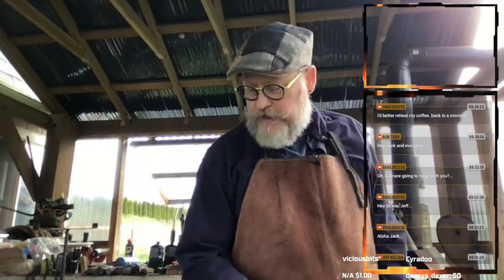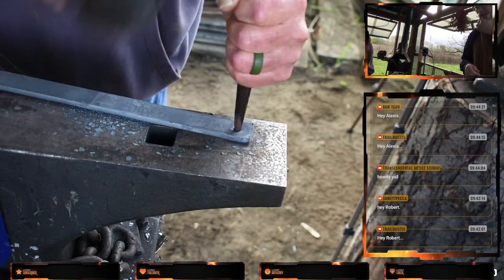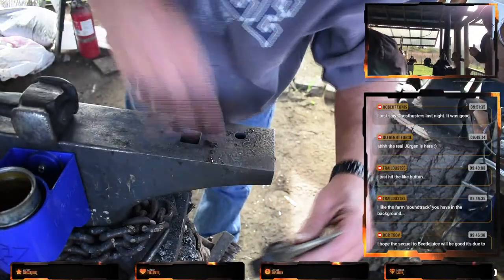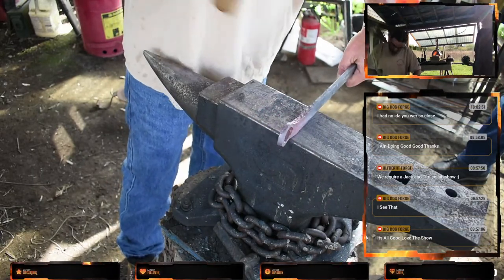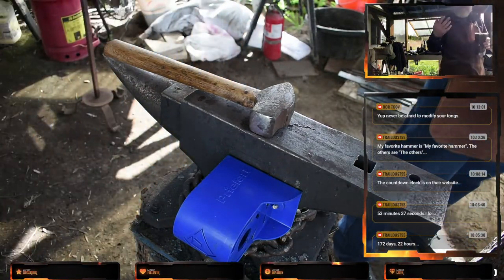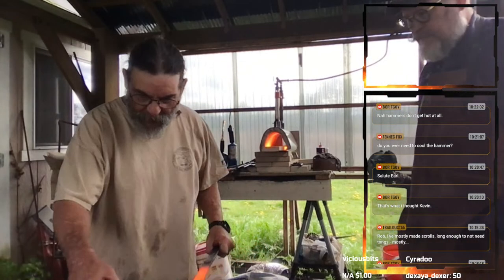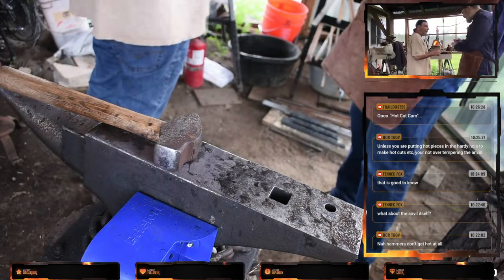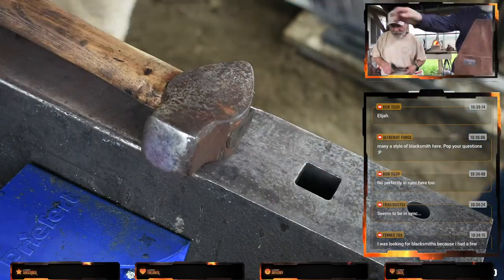Things are getting Collaborative ... in the Smithy!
I have a special guest today!